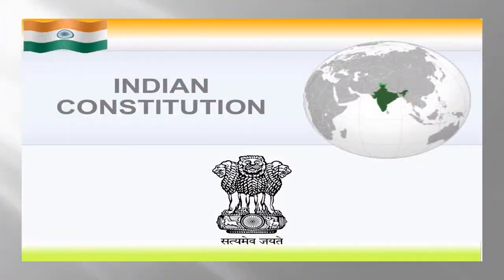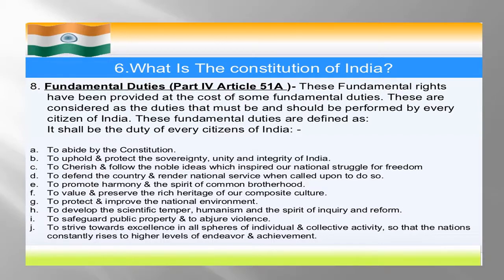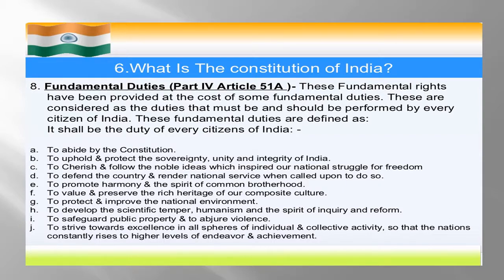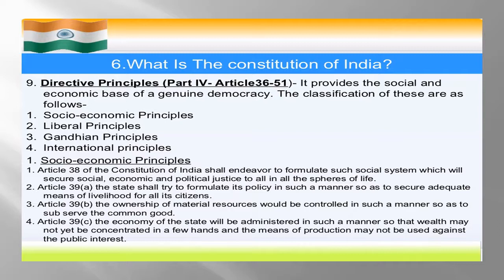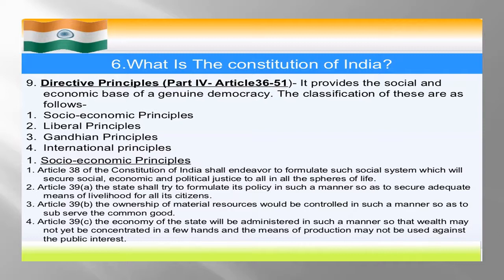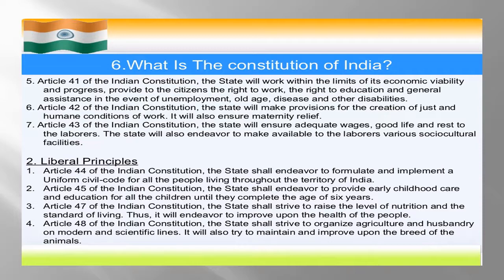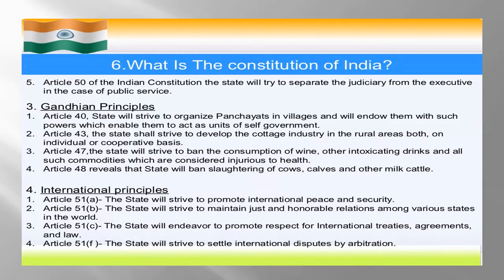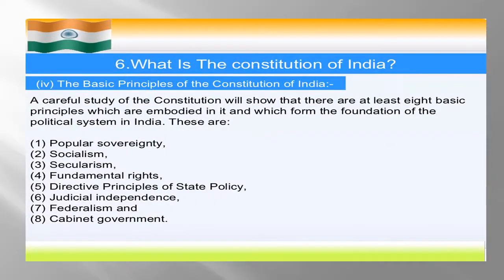Indian constitution 6th presentation